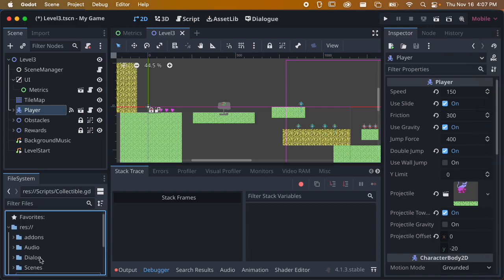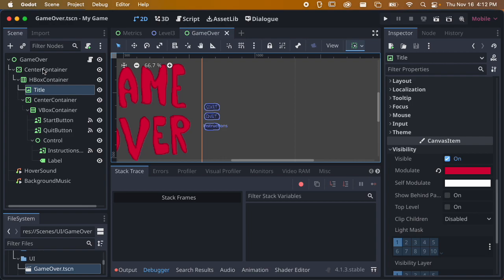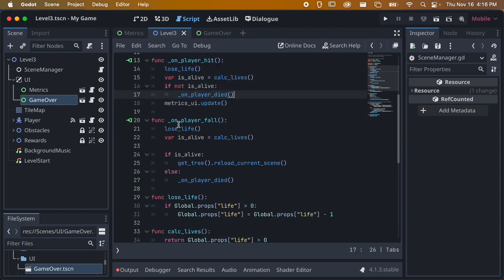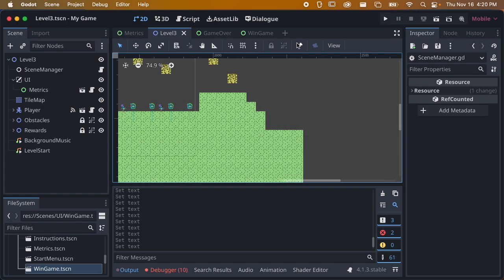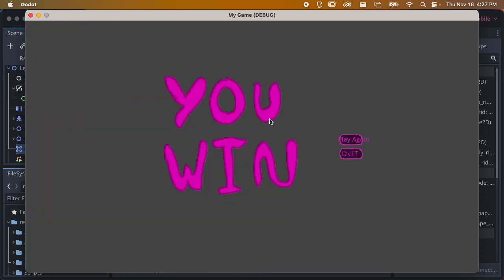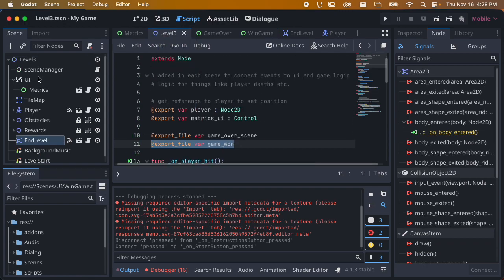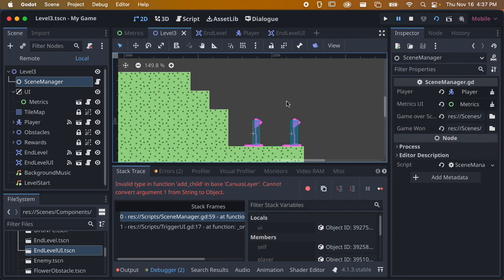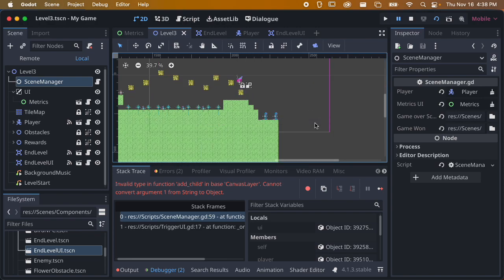UI Trigger Scene ~ MMP 270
This video covers adding UI to appear when the player gets a game over or wins the game. You can either open a new scene, or add a UI on top of the existing scene. There were some errors with the scripts but they are updated now, so make sure to get the most recent versions